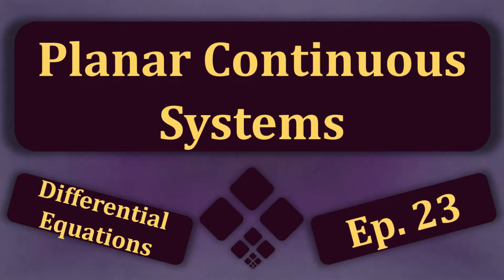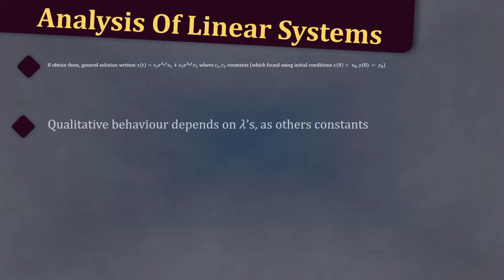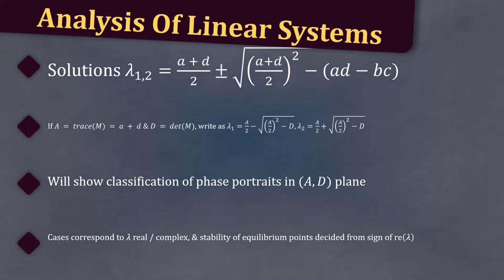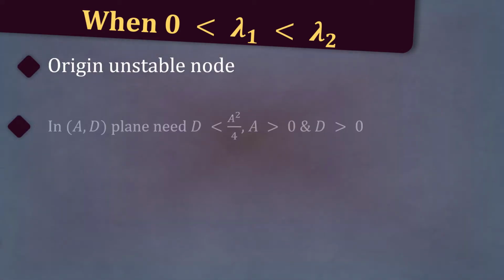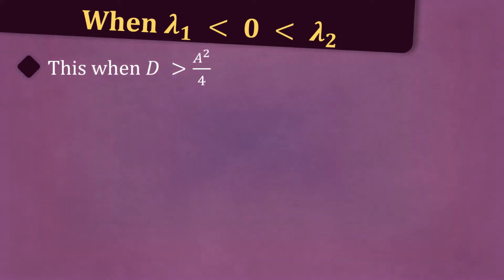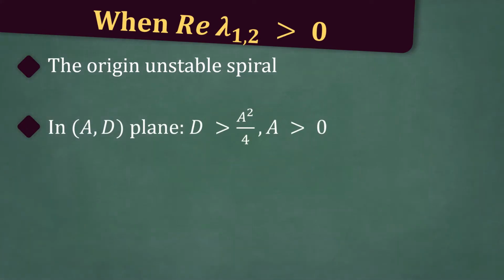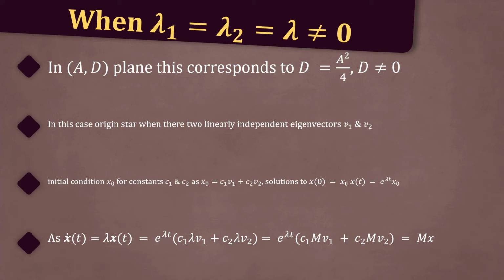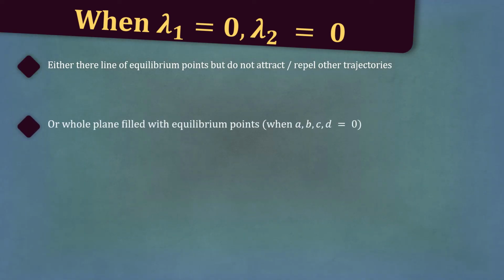2D Flows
In this video, we discuss planar continuous systems, ie 2D flows

 ACKNOWLEDGEMENTS